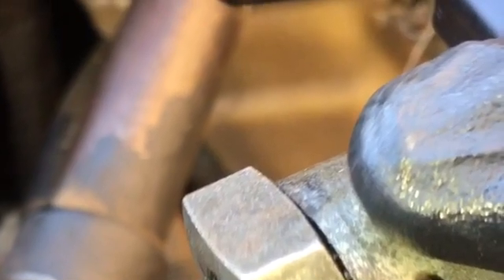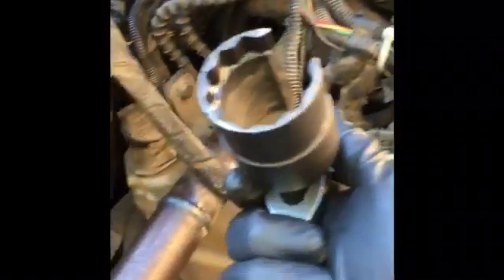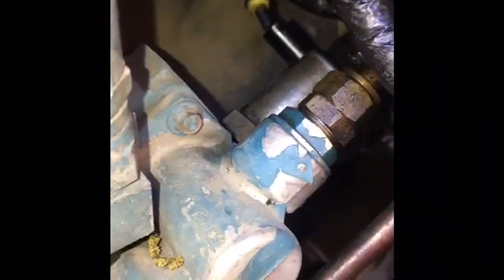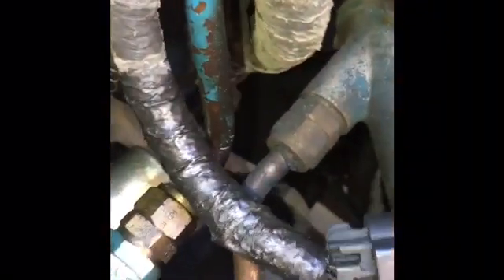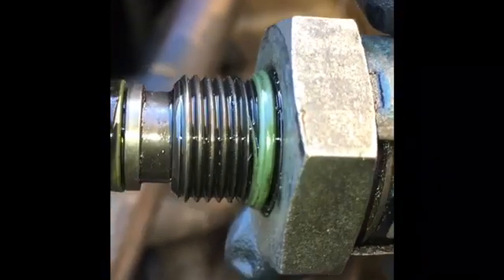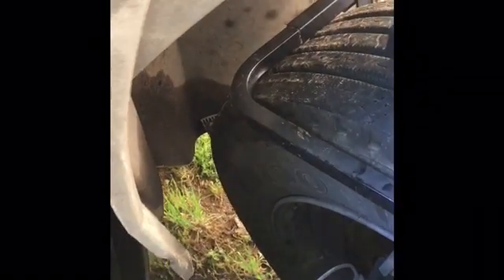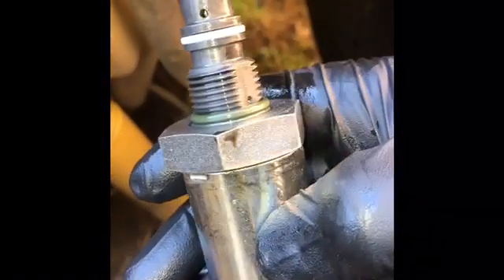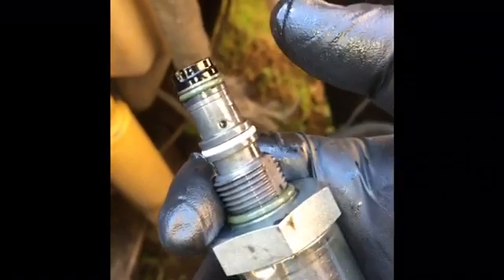IPR VALVE INSPECTION AND REMOVAL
What tool and inspection of valve and removal